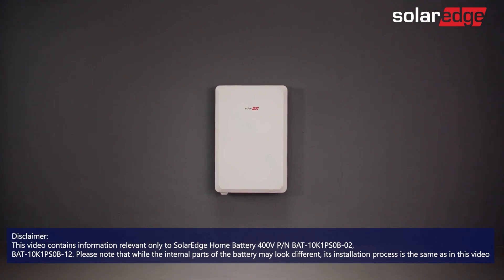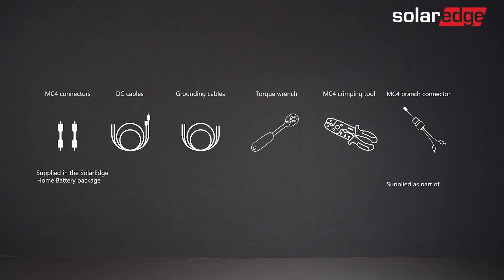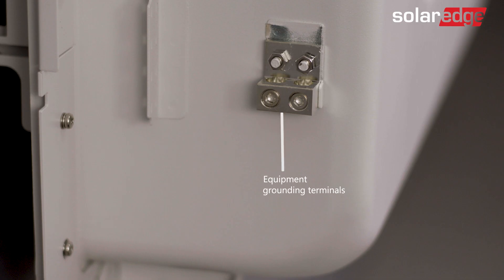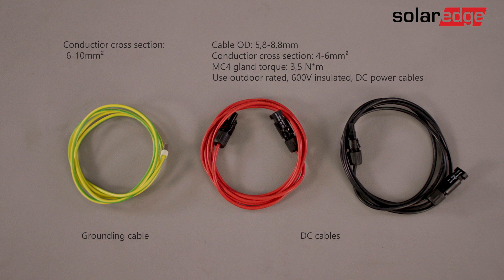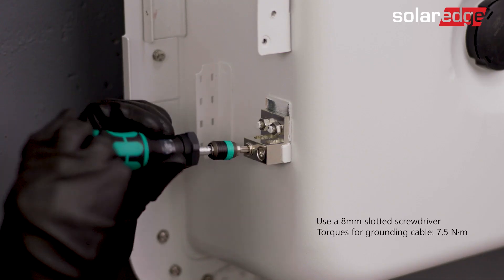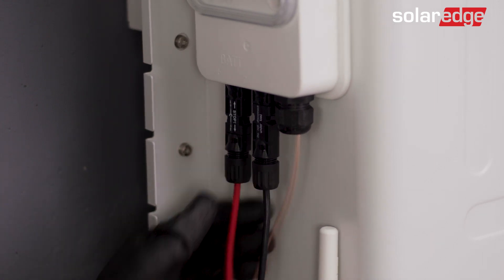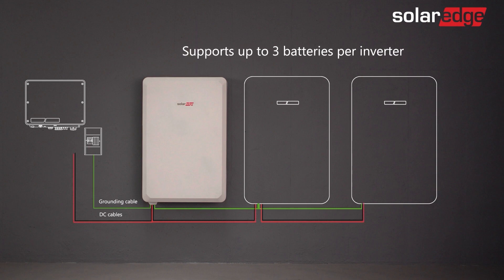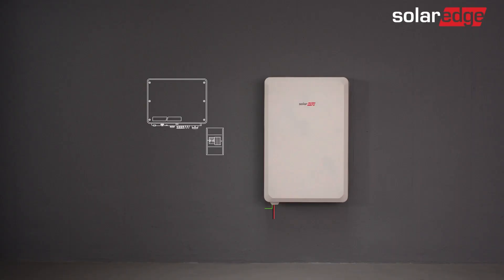Wiring the SolarEdge Home Battery 400V (wall-mounted) Tutorial 2/4 | International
The second in our series of instructional videos explaining how to install the SolarEdge Home 400V successfully on a wall. In this video we guide you through wiring the battery.

00:00-00:20 Introduction
00:20-00:27 Required tools
00:27-00:49 Battery interfaces
00:49-01:08 Required cables
01:08-01:30 Wiring
01:30-01:52 Multiple floor mount installation
01:52-02:06 Summary